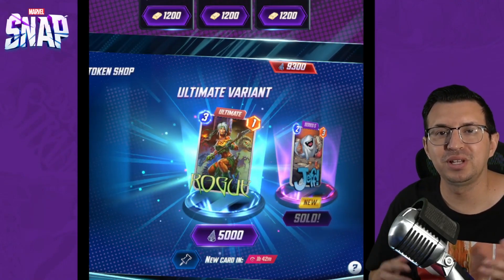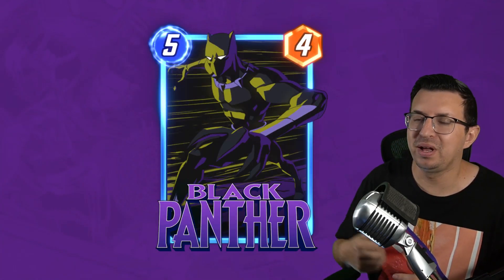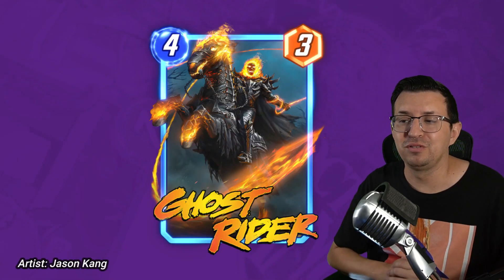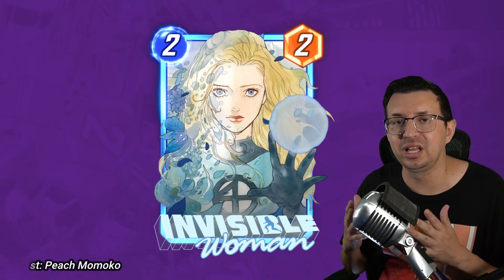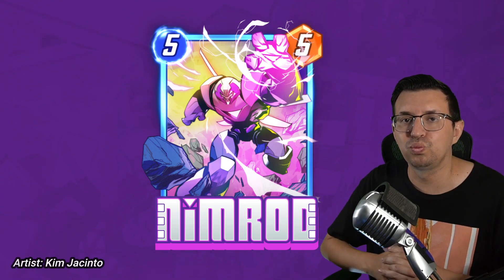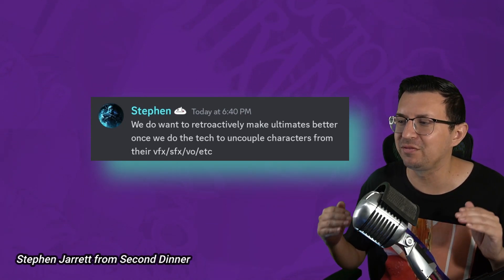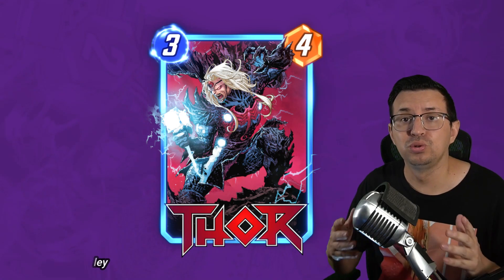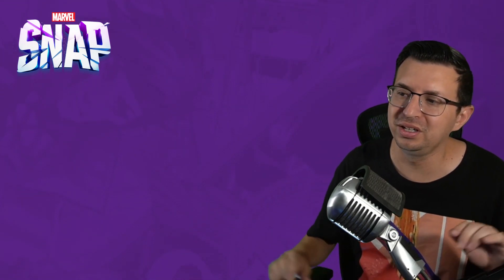All 13 Token Shop Ultimate Variants in Marvel Snap!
A look at all 13 Token Shop Ultimate Variants currently available in Marvel Snap! These special variants can appear in your new Token Shop for 5,000 Tokens. Rian Gonzales Aero,  Hero Black Panther, Cable,  Gamora, Fantasy Ghost Rider, Baby Hulk, Peach Momoko Invisible Woman, Kim Jacinto Nimrod, Rogue, Wakanda Namor, Knullified Thor, Venomized White Queen, & Hero Storm. The Storm one was also given out for free during the Hero event.

0:00 Intro
0:12 Ultimate Variants
2:23 Outro

best new card battler tcg ccg 2023 top pool series 2 3 4 5 packs chest cache pack opening cards guide tokens